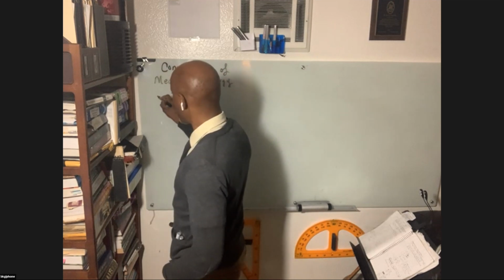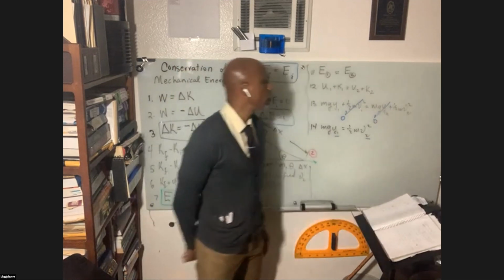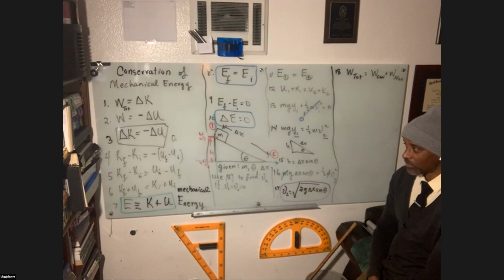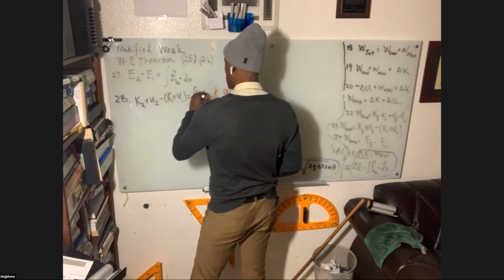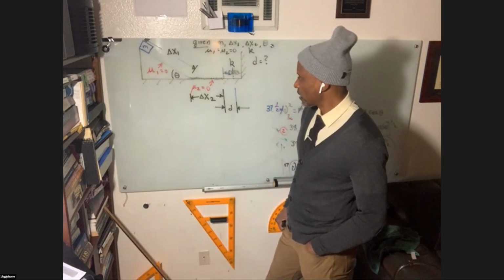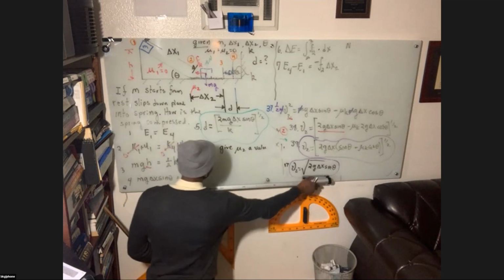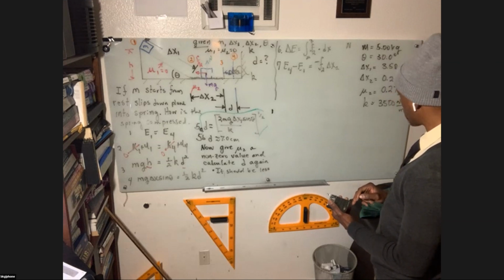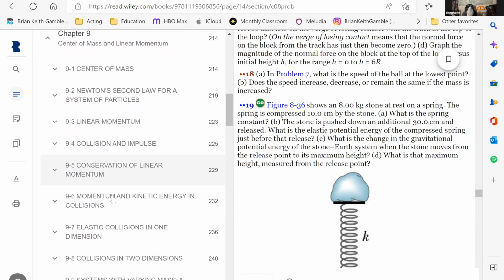CM L18: Modified Work Energy Theorem